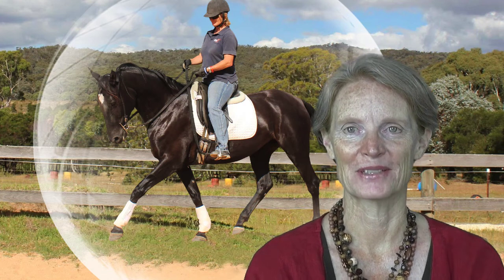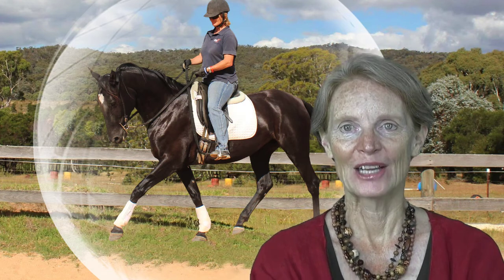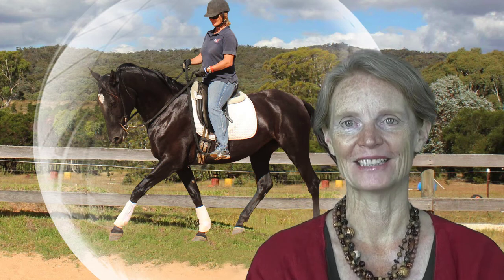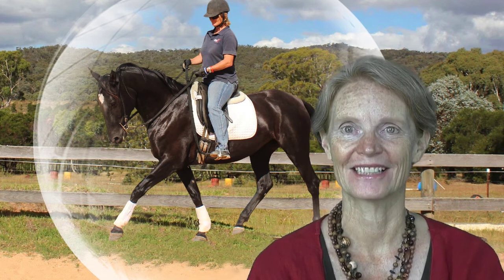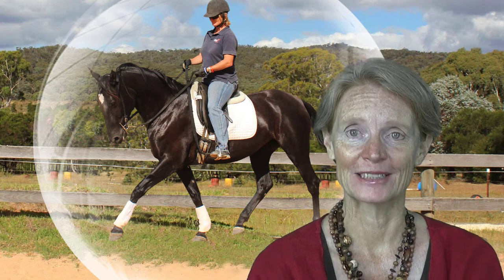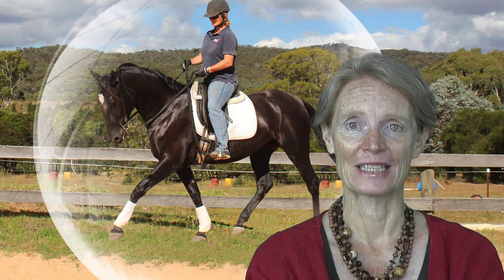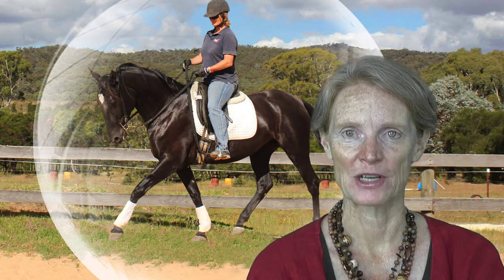Get started now!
Click this link now to get started with YOUR horse training!